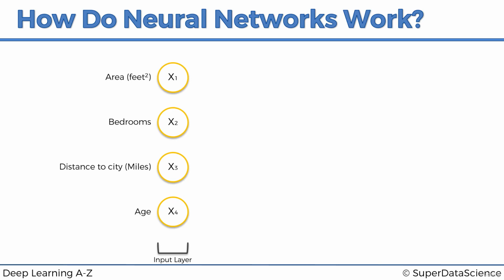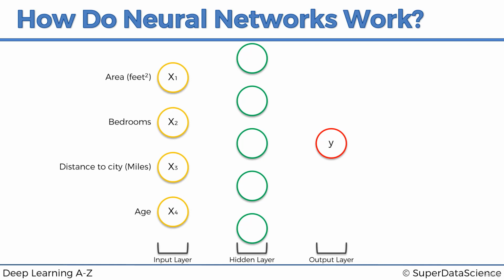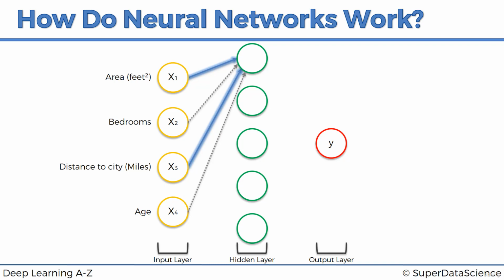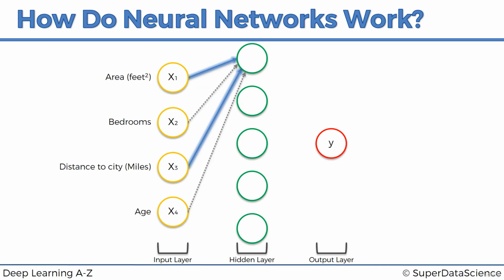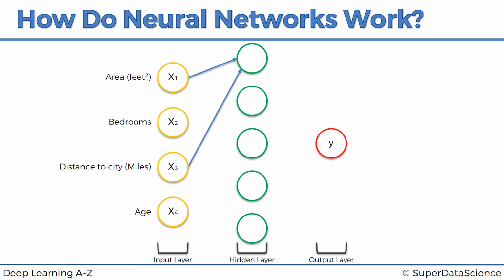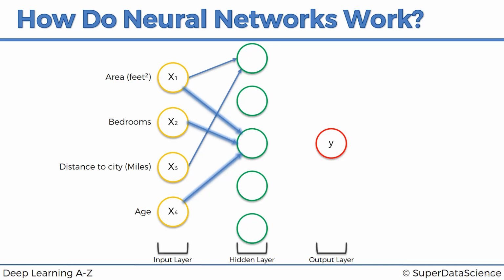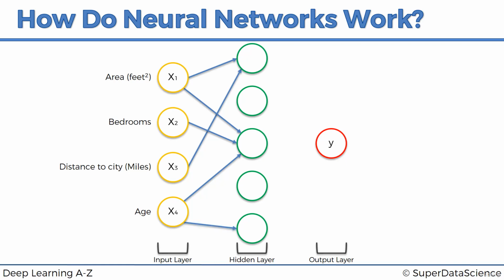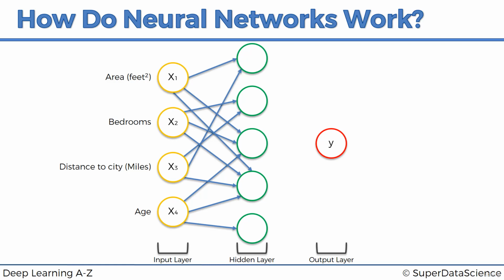ARTIFICIAL INTELLIGENCE BEGINNER COURSE: HOW DO NEURAL NETWORKS WORK